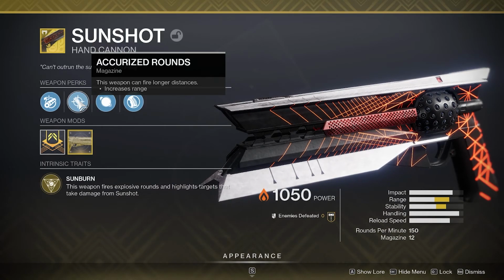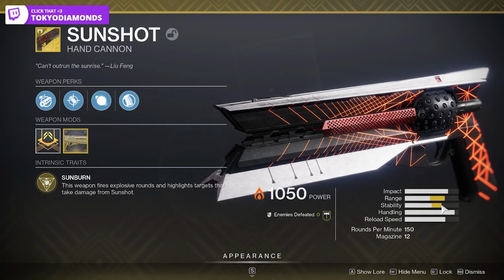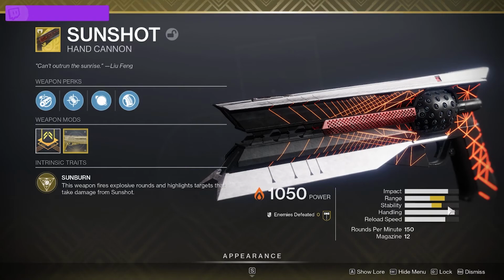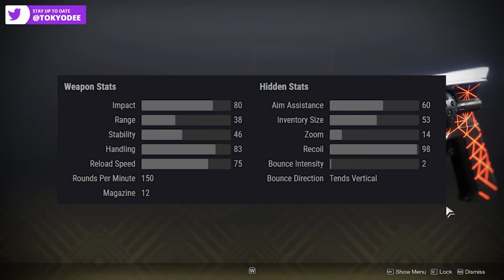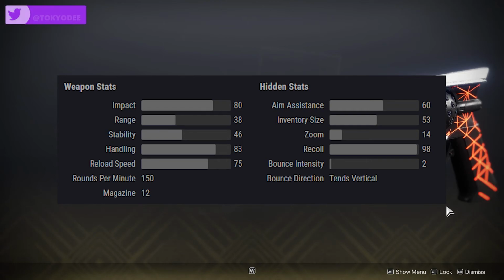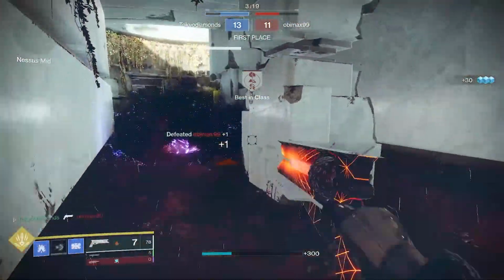Sunshot, Can The Last 150 Dominate Now?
Sunshot is the last 150 Hand Cannon remaining in the game and we find out if this is expected to be the new meta in Crucible.  The changes from 150 to 140 concerned me when Bungie released the sandbox updates for Beyond Light, but things seem very balanced.  The video reviews Sunshot and if it's the one to use in the current sandbox.